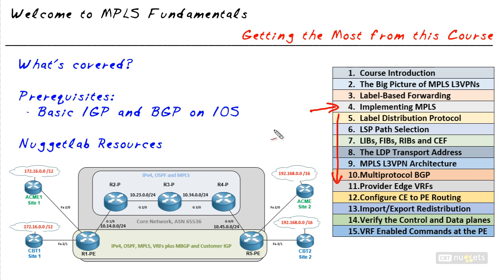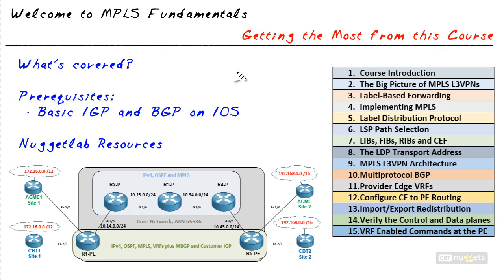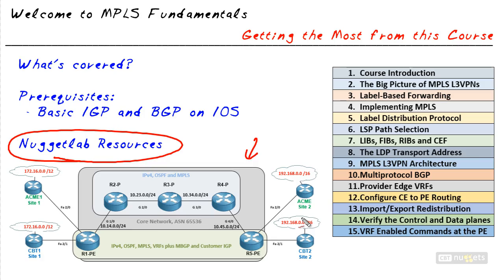01 Welcome to MPLS Fundamentals